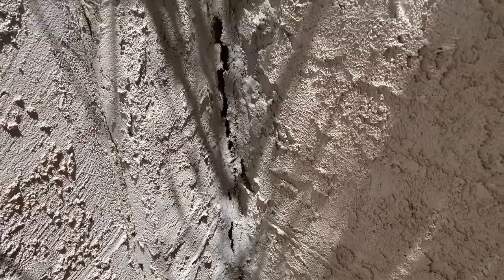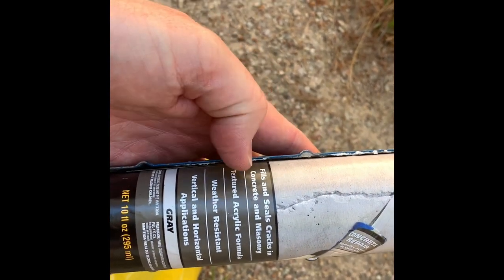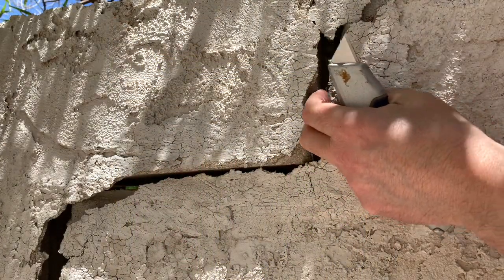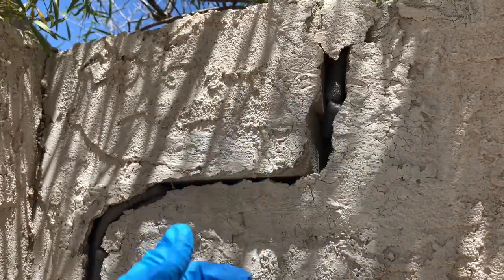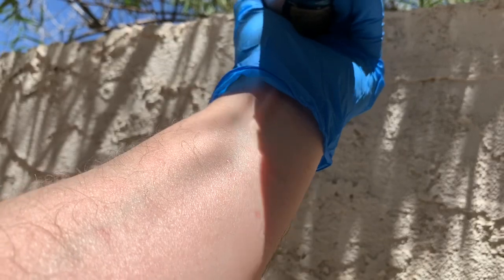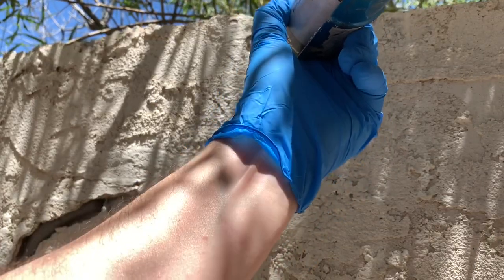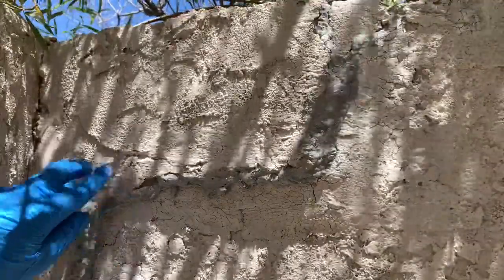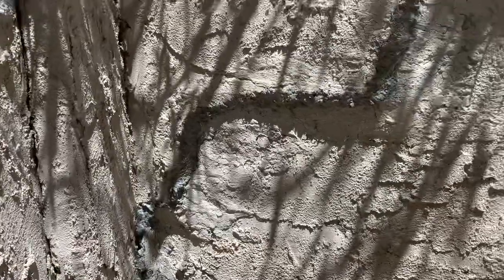Repairing a Crack In a Block Wall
How to repair a crack in a block wall. This video will show the steps for a cosmetic repair only. There are tree roots that have caused the masonry wall to crack. This cinder block wall is being repaired with backer rod, and an acrylic masonry repair compound.